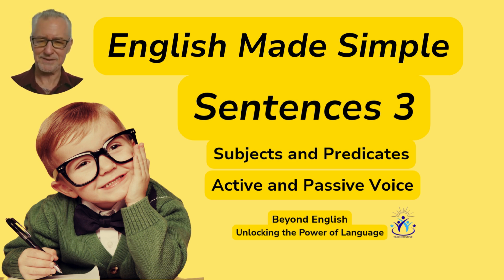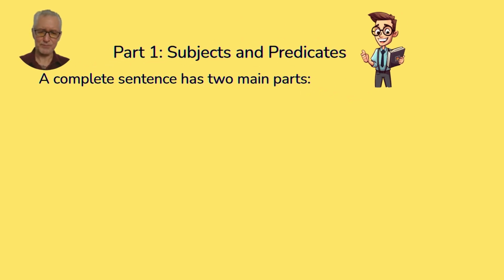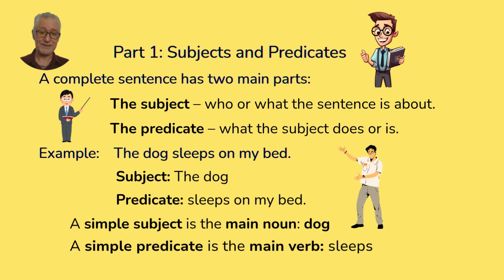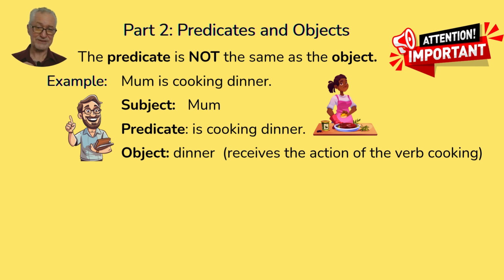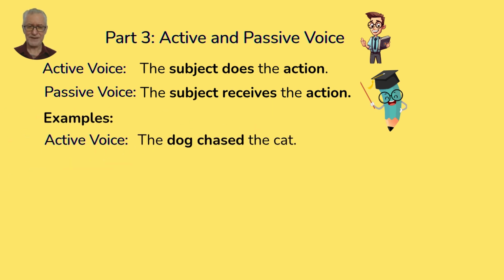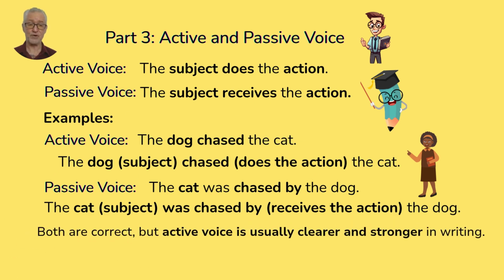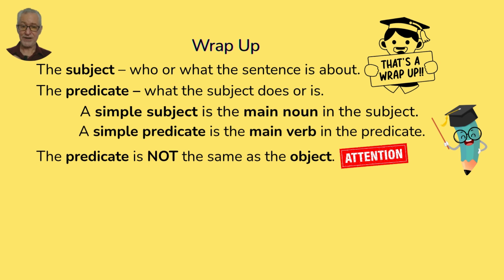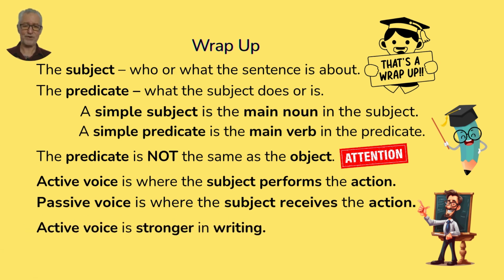English Made Simple Sentences 3: Subjects, Predicates & the Active and Passive Voice | MYP English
Welcome to Sentences 3 — the third video in our Sentences series!

In this lesson, we build on what you learned in:

Sentences 1: What is a Sentence?  Four Types of Sentence.  Sentence Fragments (Phrases and Dependent Clauses).  (Link below)

and

Sentences 2: Subject + Verb + Object Sentence Structure, Intransitive Verbs and Single Word Sentences. (Link below)

In Sentences 3, we explore two important grammar ideas:

✅ Subjects and Predicates – What they are, how to find them, and why they matter.
✅ Active and Passive Voice – How to recognize them and choose the right one for your writing.

We’ll look at clear examples, short practice sentences, and easy explanations to help you understand how English sentences really work.

🎯 Perfect for MYP Language & Literature students, non-native English speakers, and anyone wanting to write and speak English more clearly and correctly.